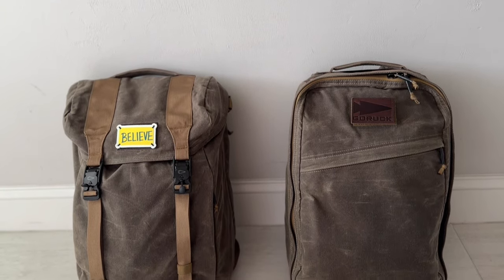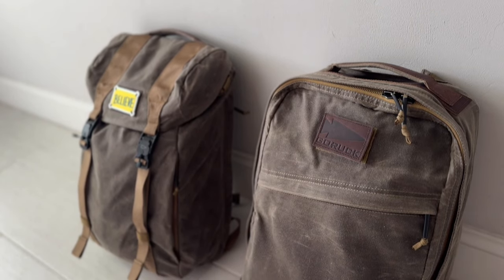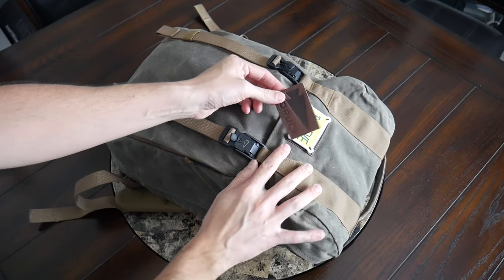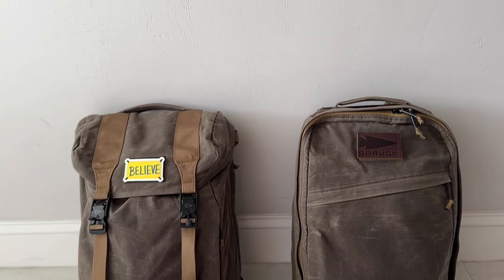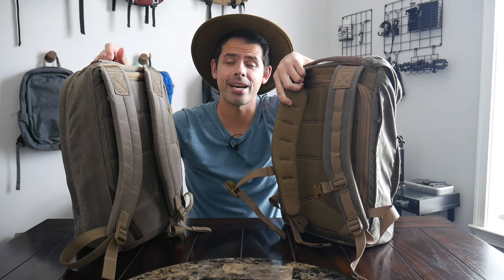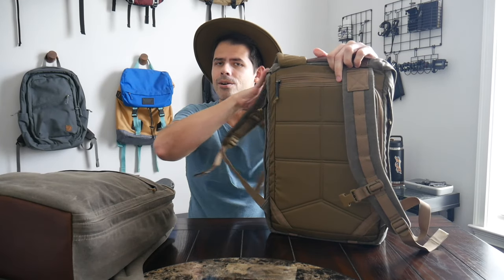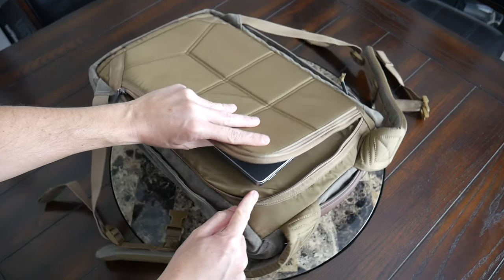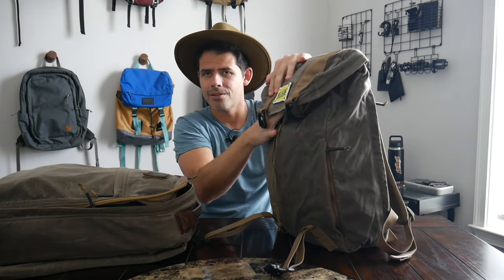Goruck HERITAGE M23 EDC Backpack Review - Is it Worth It?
Review of the Goruck Heritage M23 which takes rugged and classic waxed canvas of the Heritage Line and combines it with the rucksack style layout of the M23 to create a versatile and timeless everdaycarry backpack.

What do you think of the Heritage M23 Collection? What do you think is the best fabric for a bag?

00:00 - Intro
01:10 - Aesthetic and materials
03:01 - Front and exterior handle
04:47 - Wearing the bag
05:13 - Harness
06:44 - Quick access pockets
07:39 - Laptop compartment
09:21 - Main compartment
11:25 - Pricing & Alternatives

Items featured in video:

Ted Lasso Patch
John Wick Patch